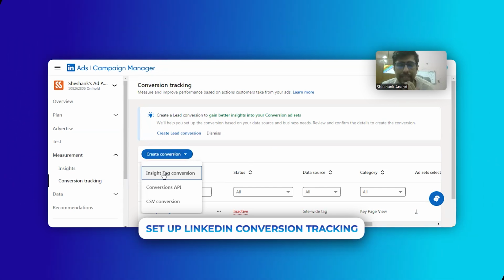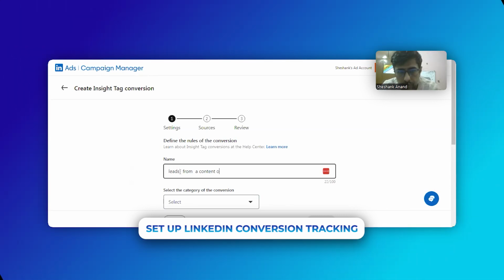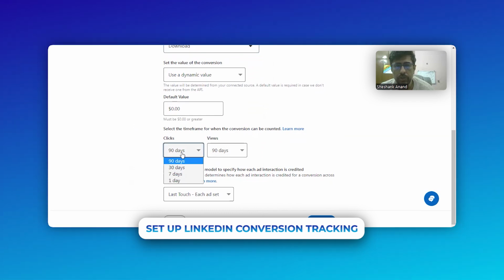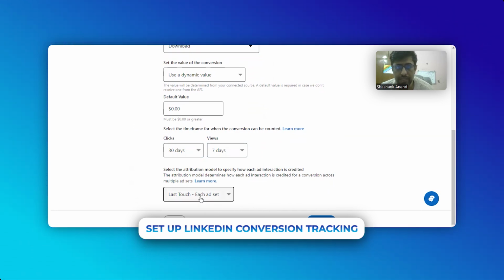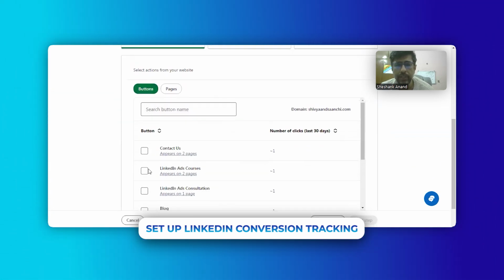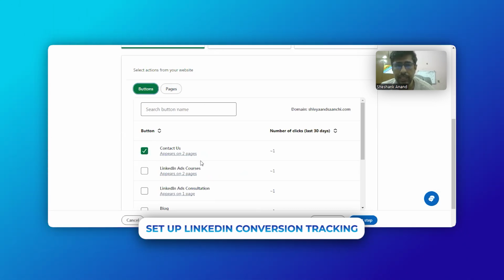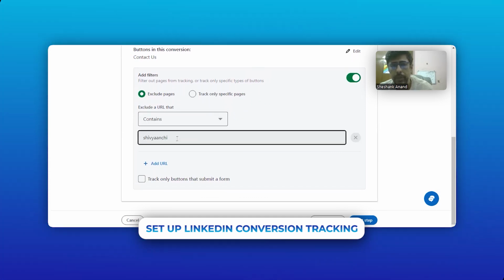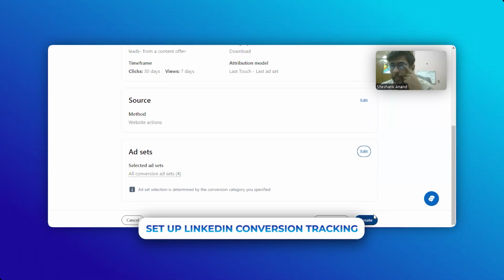LinkedIn Ads Conversion Tracking Setup: Step-by-Step Tutorial (2025)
📈 Want to know if your LinkedIn Ads are actually working?
In this video, I’ll walk you through the exact step-by-step process to set up conversion tracking in LinkedIn Ads using the Insight Tag.

✅ Whether you’re optimizing for lead generation, content downloads, or form submissions, this tutorial will help you track results accurately—so you can scale what works and cut what doesn’t.

🔍 What You’ll Learn:
00:00 - Intro
00:15 - Where to find Conversion Tracking settings
00:22 - When to use Insight Tag conversions
00:39 - Naming your conversions properly
00:58 - Setting values, windows, attribution
01:45 - Button click vs page load tracking
02:19 - Filtering by specific pages
02:45 - Assigning conversions to campaigns
02:59 - Final thoughts

📌 Pro Tips:
• Use Last Touch Attribution
• Avoid mixing page + button click triggers
• Filter conversions by page URL for better accuracy